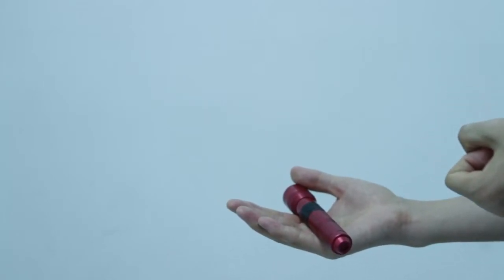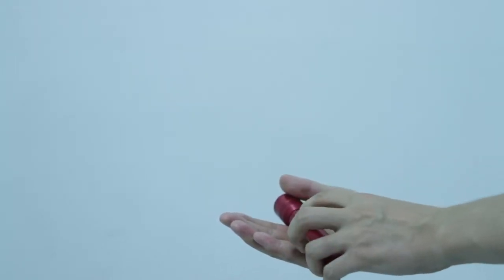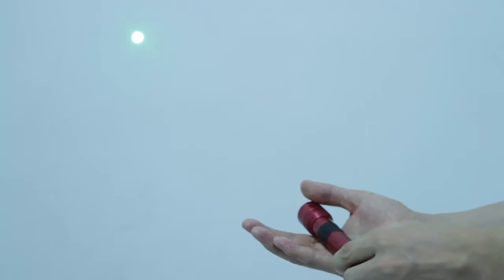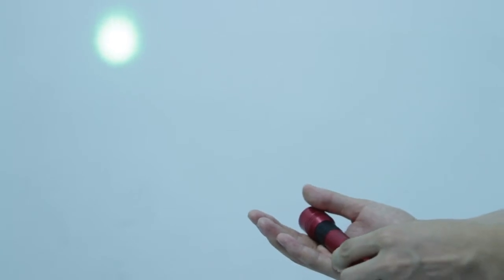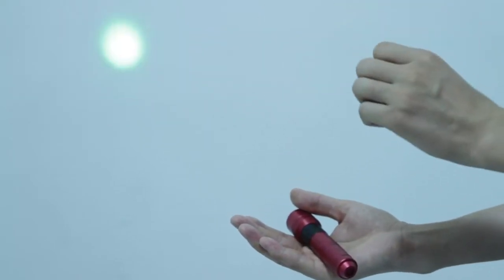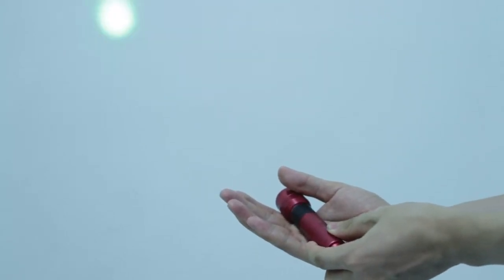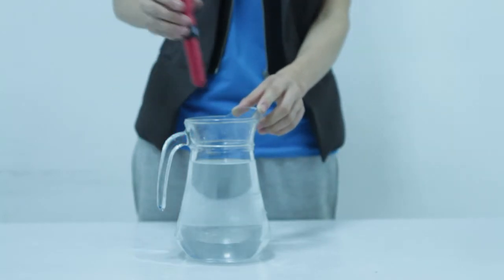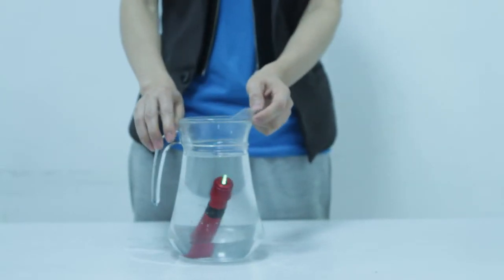teaching used laser pointer .mp4